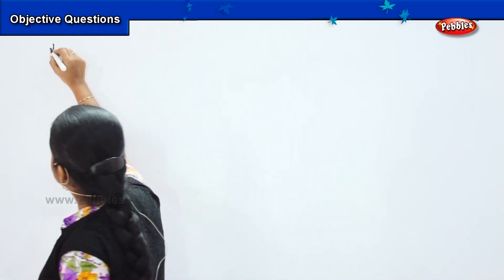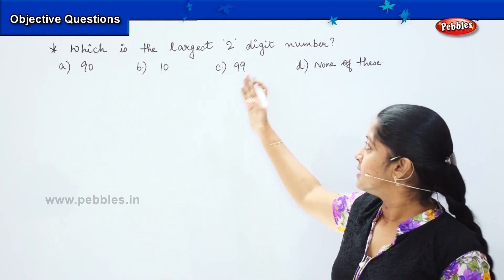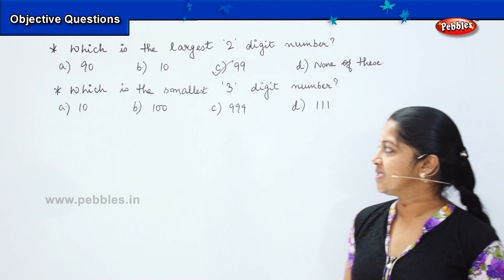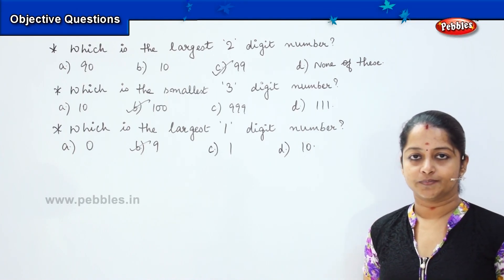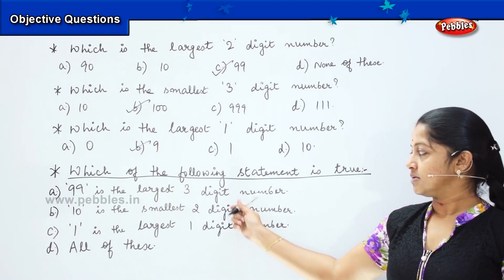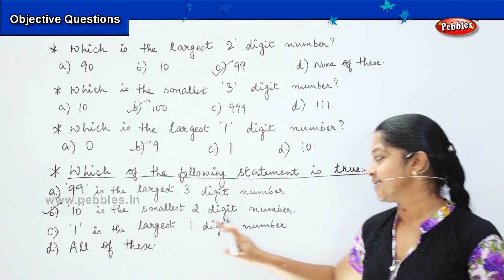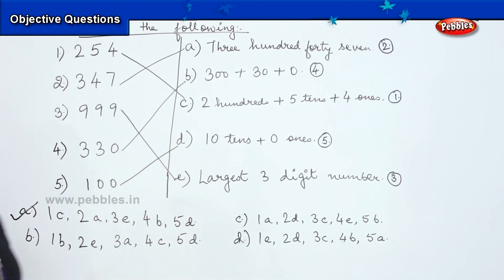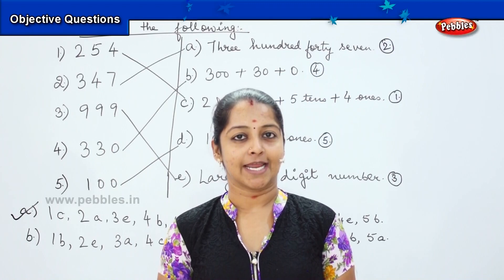Number Sense - Olympiad Questions -11 | CBSE | 2nd standard CBSE Maths olympiad | Olympiad Math